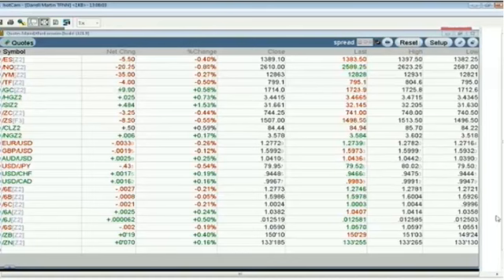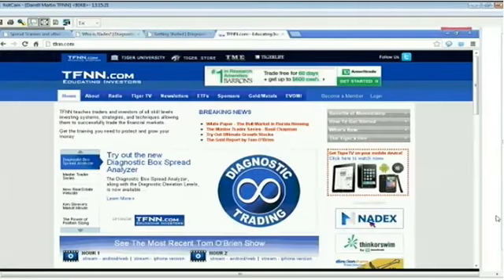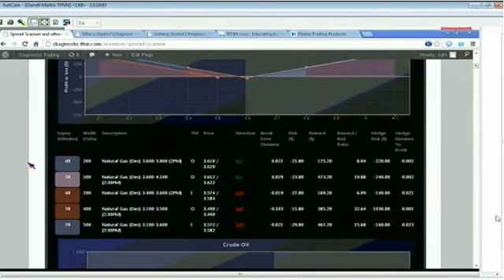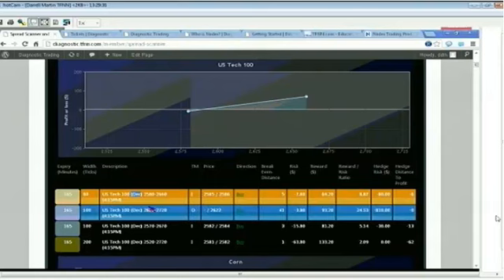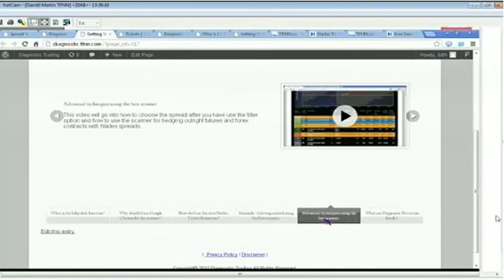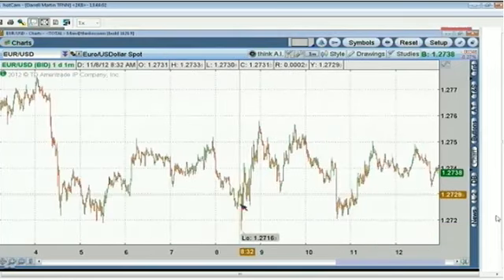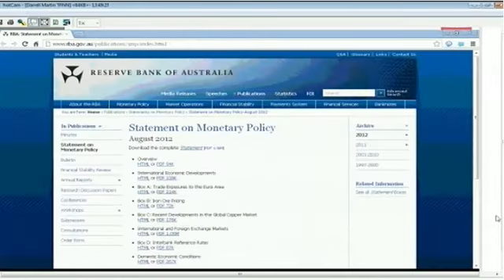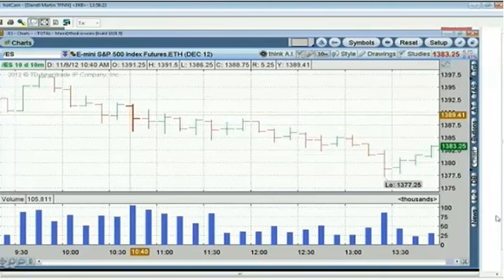November 8th Diagnostic Trading Hour with host Darrell Martin - TFNN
The Diagnostic Trading Hour with host Darrell Martin. Darrell hosts his daily program each day Monday through Friday at 1pm ET. Darrell discusses the various diagnostic trading methods he uses when looking at the market, and specializes in the Nadex market, with their binaries and bull spreads.